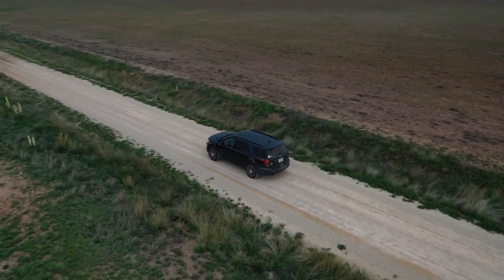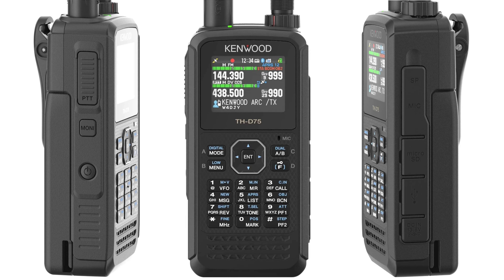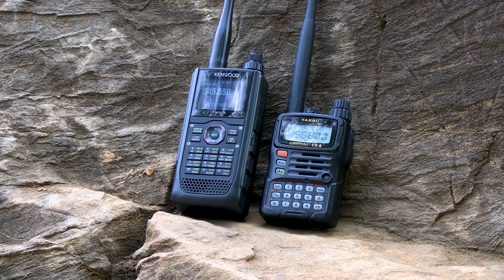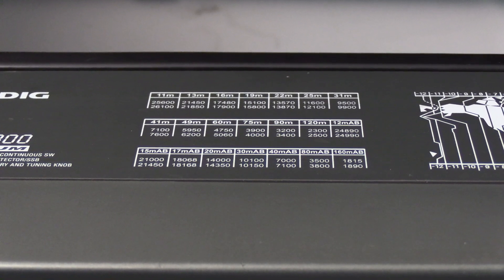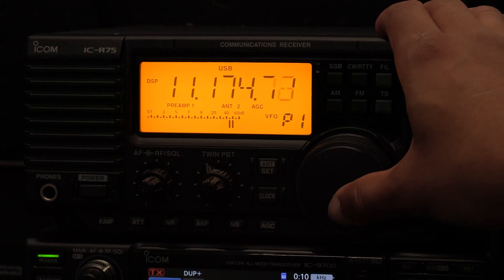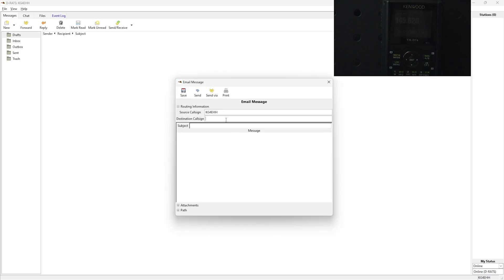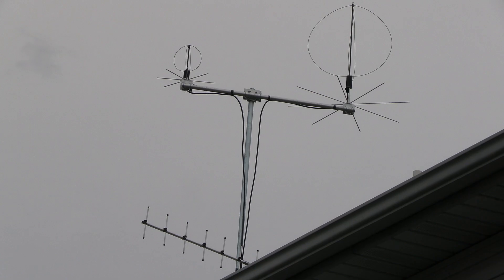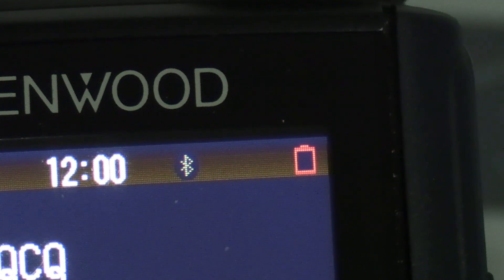The Ultimate SHTF radio - Kenwood TH-D75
I'm back from my yearly storm chasing trip and back to my regular video uploading schedule. In this video, I go over what I consider to be the best SHTF radio and why I believe the upcoming successor to Kenwood TH-D74 which will be the Kenwood TH-D75 that is hopefully coming out around Christmas / New Years timeframe.

===Links to some items shown in the video==

Banana Wire connectors:

BNC to SMA Adapter:

Speaker Wire - 50'

Speaker Wire - 100'

5.11 AMP 72 Backpack: